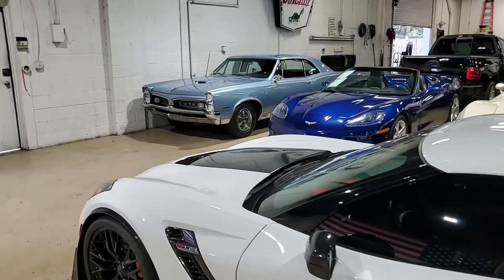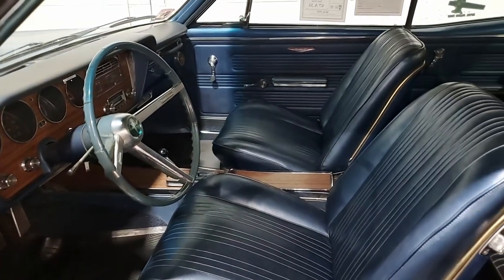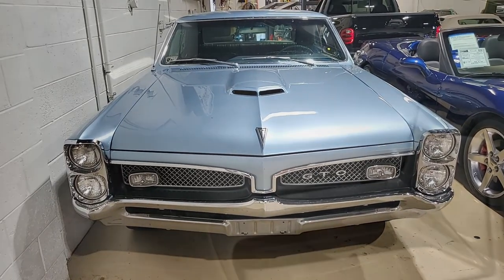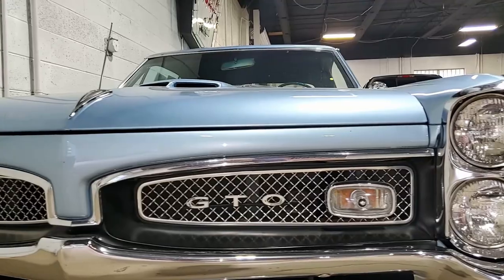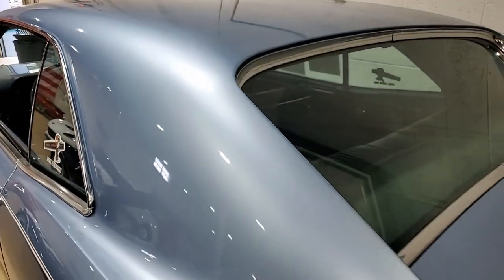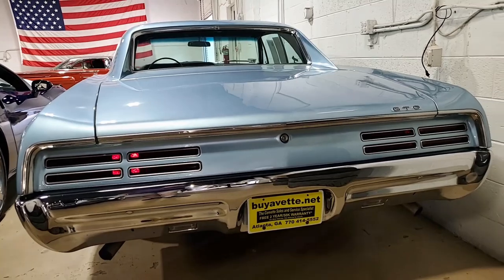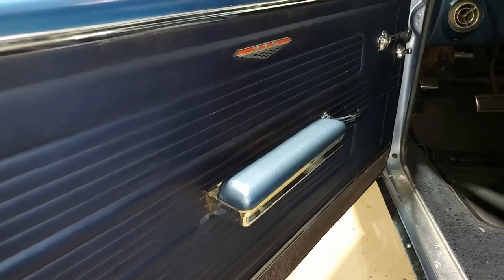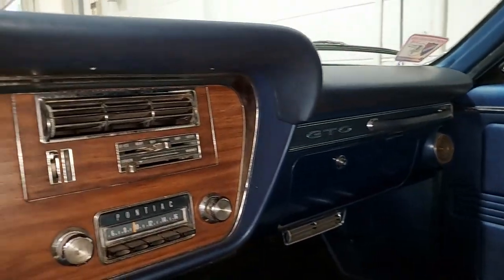1967 Pontiac GTO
1967 Pontiac GTO For Sale

Code correct Montreux Blue exterior, code correct Blue bucket seat interior. 400ci V8 engine, automatic transmission. Documented 35k miles! The GTO is very original and very nice. The 400ci four barrel V8 runs great and features factory Air Conditioning. The Turbo Hydra-Matic automatic transmission shifts smooth with no slipping or jerking. Inside, the interior is very original and in excellent condition. The seats show no wear with absolutely no rips or tears and the dash and gauges still look great. Outside, the blue paint has a great shine and the body is very solid. The doors open and close like a brand new car. All the chrome and stainless window trim look great with no pitting or rust. G70-14 Redline tires on factory Rally wheels keeps this Pontiac rolling down the road. Some factory options include; deluxe front disc brakes, center console, electric clock, power steering, power brakes, push button radio, soft ray glass, air conditioning, Hurst shifter, and much more.. Sold new at Van Winkle Motor Co. in Dallas, TX. Complete PHS documents are included. This car has been pampered its entire life and it shows inside and out. Call us before someone else takes home this '67 GTO! FREE 2 YEAR/50K ADDITIONAL MILE WARRANTY WHEN PURCHASED AT ADVERTISED PRICE, GOOD AT ANY REPAIR FACILITY NATIONWIDE!!